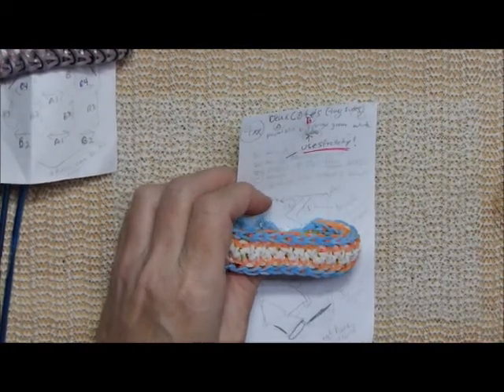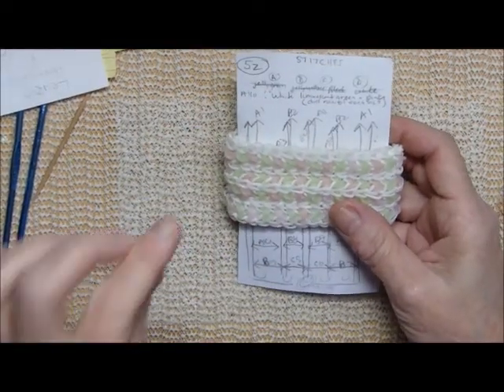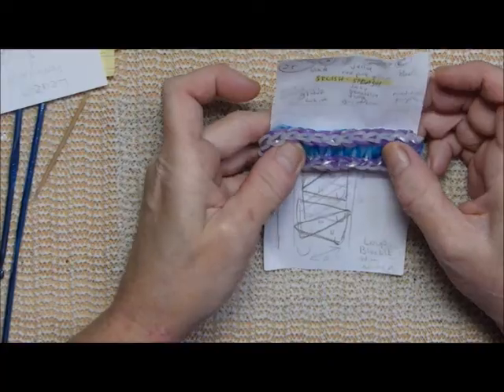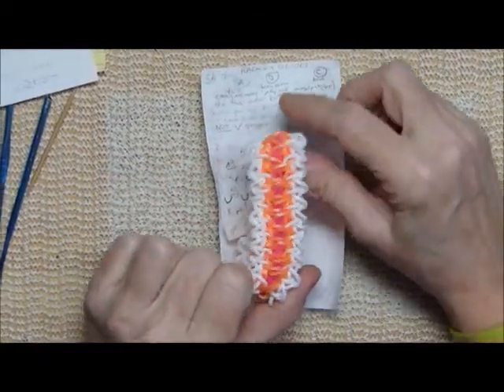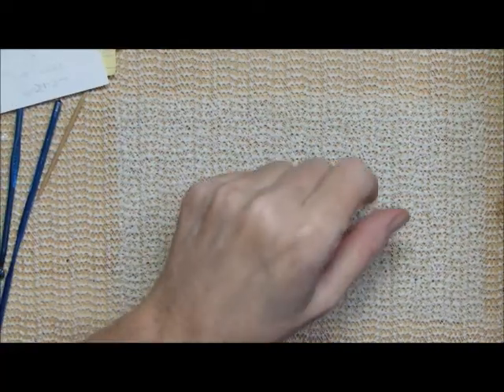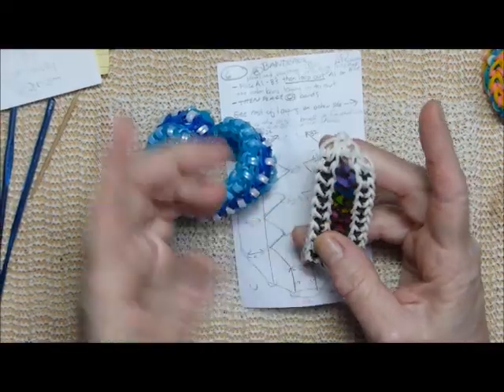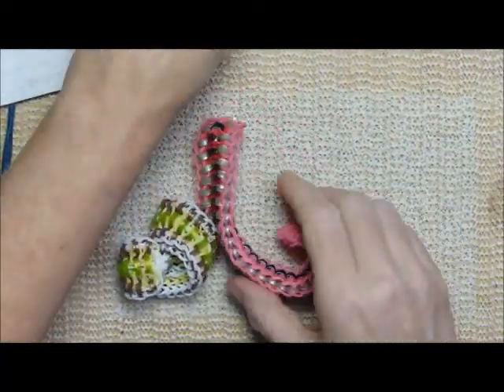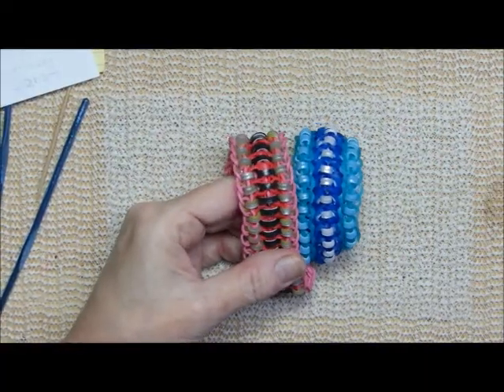Rainbow Loom Bracelet "PREVIEW OF UPCOMING DESIGN TUTORIALS" (Original Designs)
Hi There! I want to show you a preview of the new designs I've been working on as well as "older" designs which I plan on publishing tutorials for in the near future! I hope you find my designs creative enough to try :) Also, In regards to my hopes that I had come up with a new stitch in my MAI LING design (now known as Jays Alavarez "cuff stitch"), while it was new to me (because I hadn't seen Jay's Doublet tutorial), I obviously did not come up with this particular stitch so.I don't want anyone to think I am making claim to what is not rightly mine. What I can say is that I employed similar stitches as seen in my early FIESTA and CIRCLET designs. I'm sure I was inspired by someone more creative than I, I just cannot recall whom to credit for these innovations. I hope you enjoy how I implemented such techniques into my own designs. Thanks and God bless you all :)